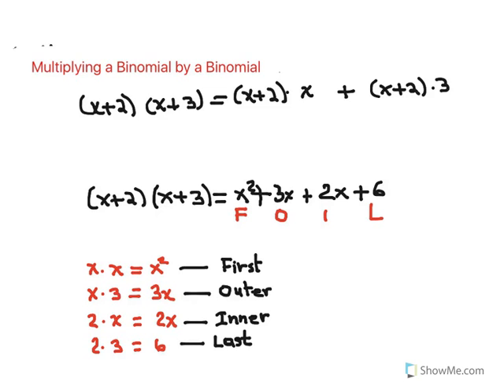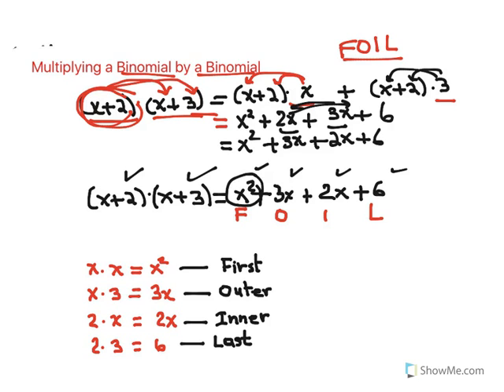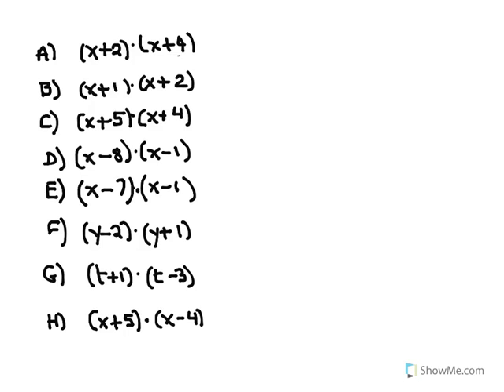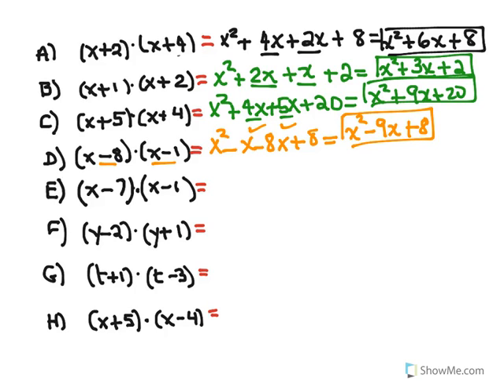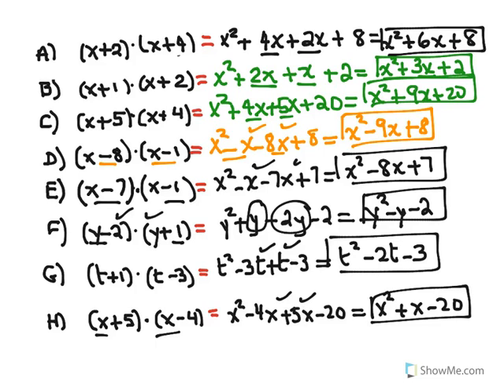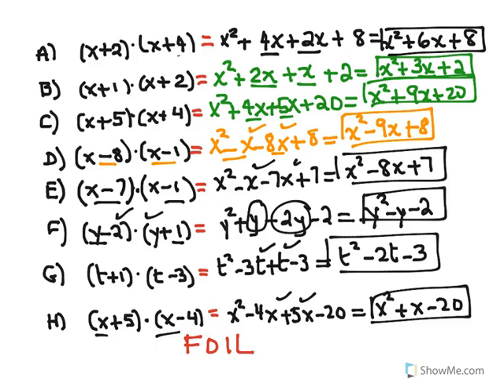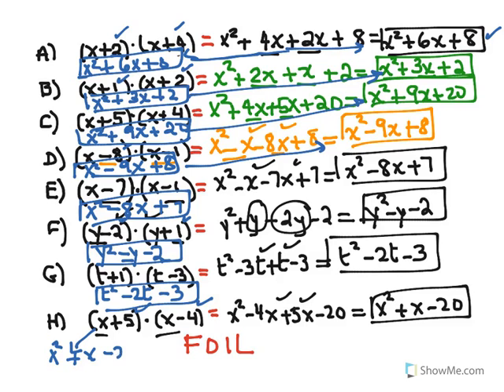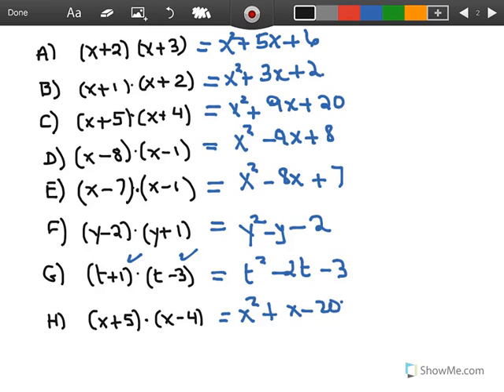fVCH2p6 ShowMe w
FOIL - Multiplying a Binomial by a Binomial